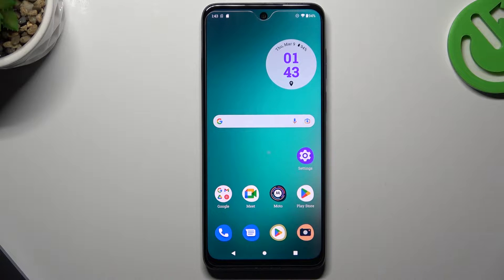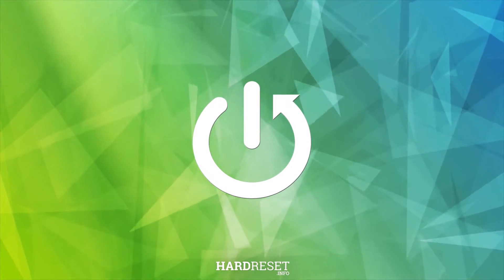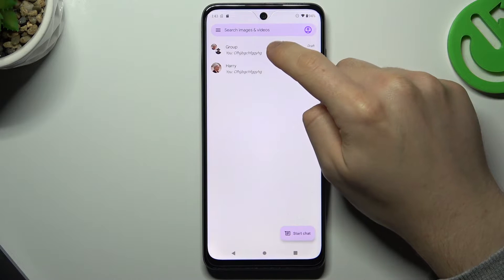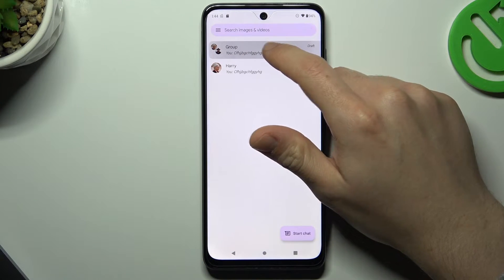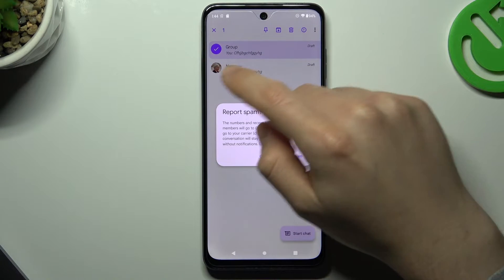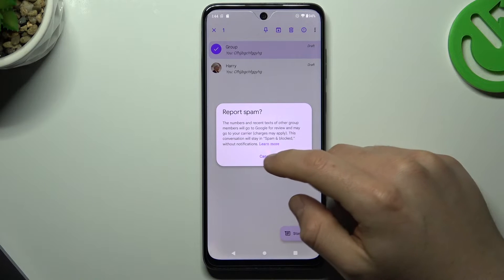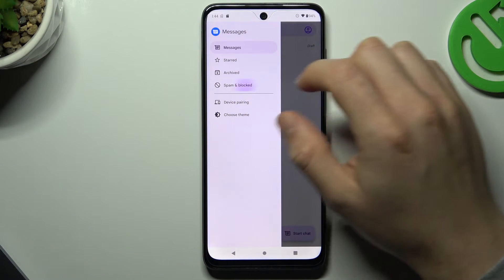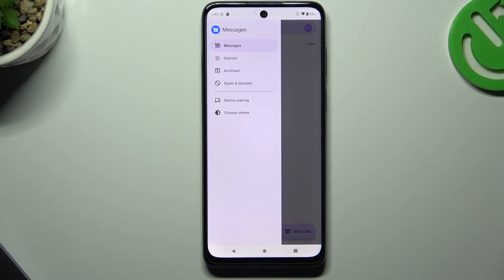How to Leave Text Group in Motorola Device? Get Out from any SMS Group & Stop SPAM!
Hello on our channel! Next video, next tutorial! Today we will show you on how to leave a text group on your Motorola device. Being part of an unwanted text group can be annoying, and it is important to know how to leave a group when you want to. We will show you the quick and easy steps to leave a text group on your Motorola device. If you found them useful, we encourage you to explore the other videos available on our channel

How to leave a text group on your Motorola device?
How to exit a group message on your Motorola smartphone?
How to remove yourself from a group text on your Motorola device?